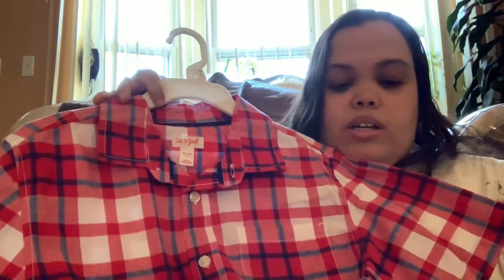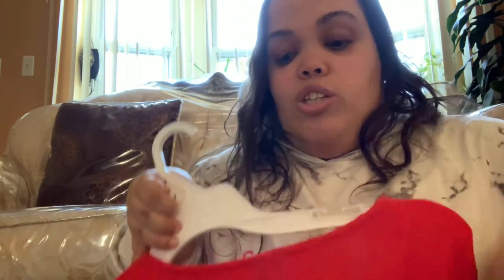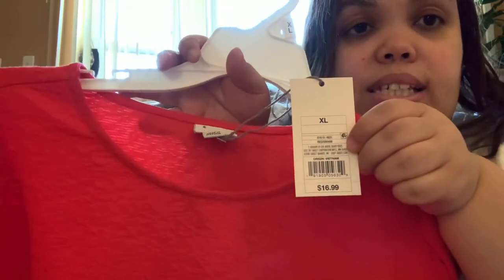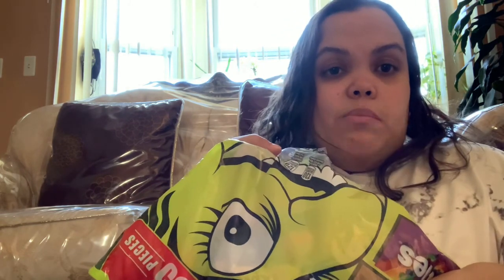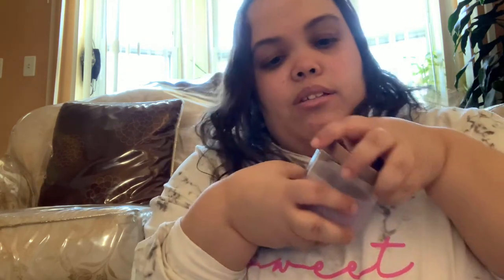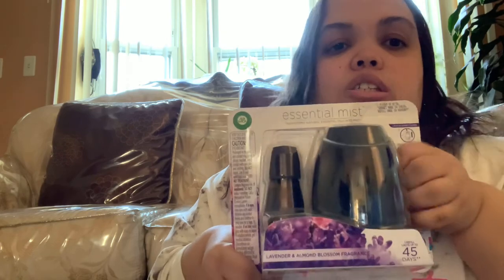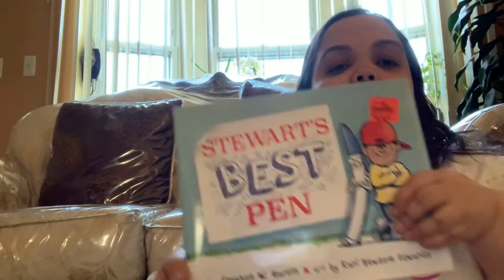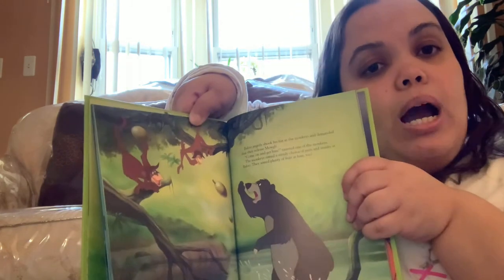Clearance and deal hunting!! Come see what I got!!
Come with me as I shop at two bargain stores !